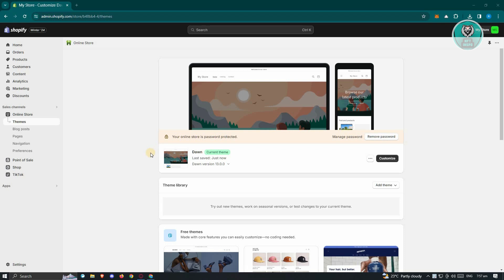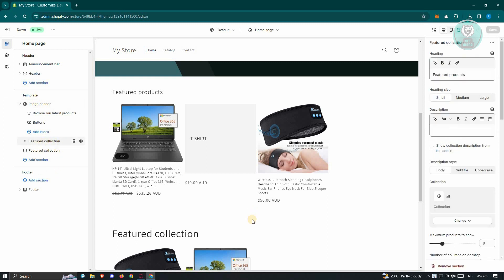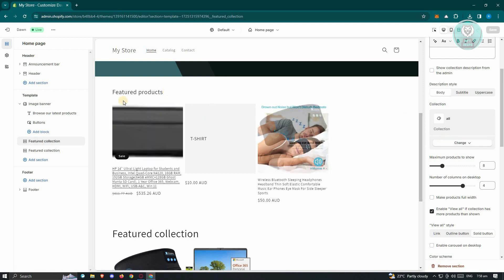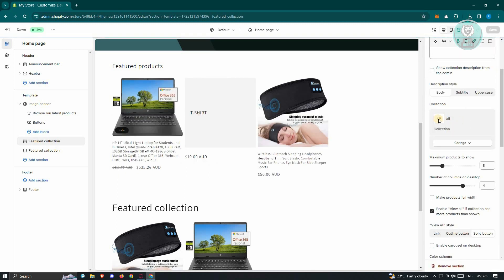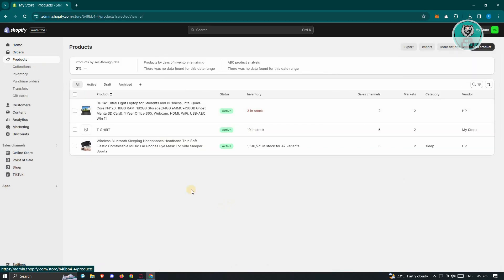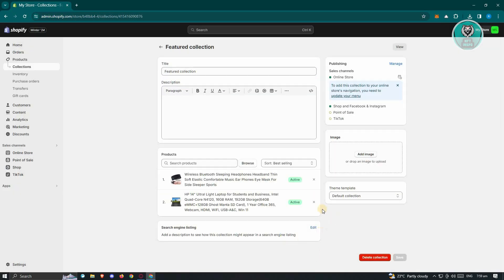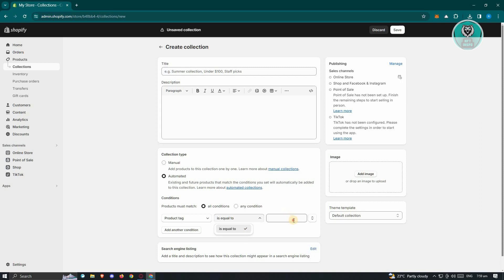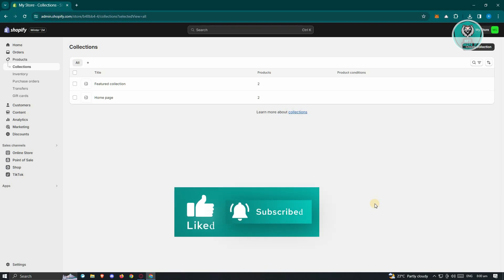How To Change Featured Products On Shopify (2025)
If you want to be able to change featured products on your Shopify store, then this video will be perfect for you!